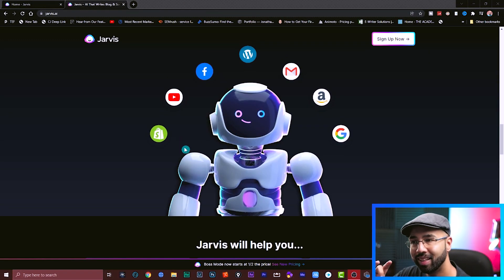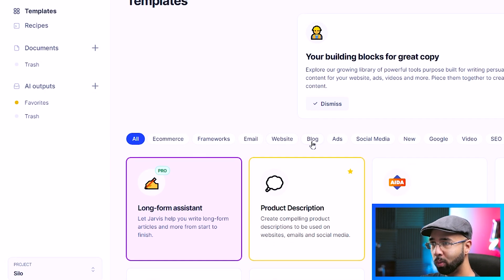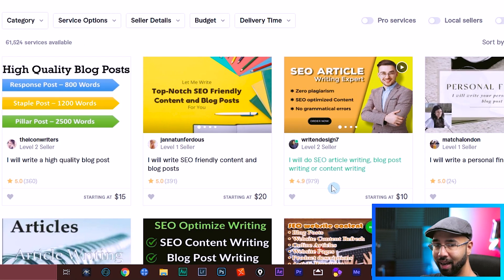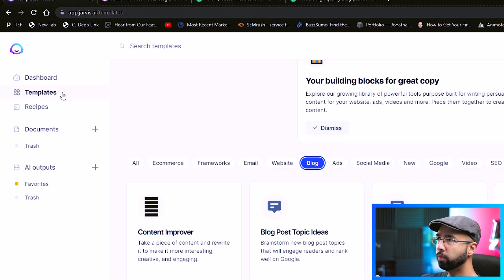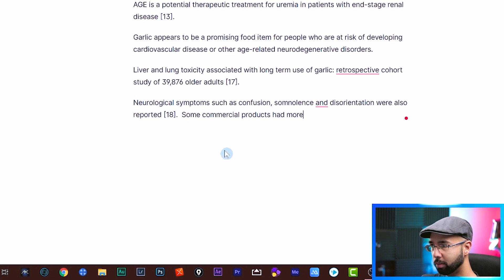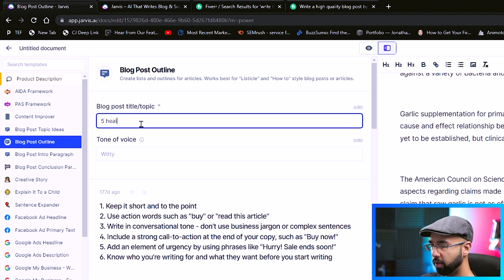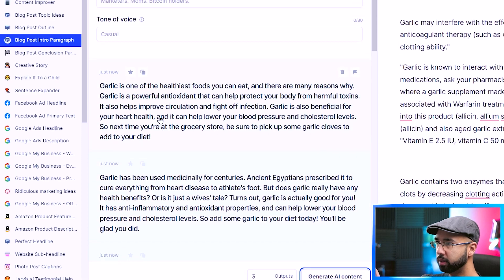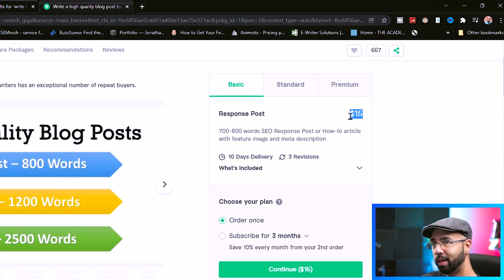How to Make Money With Jasper AI - EASY Method Using Jasper Ai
Make Money With Jarvis - Easiest Way Using jarvis.Ai Boss Mode. I'll be covering one particular website where you can make money online 2022 for using jarvis boss mode in this ai copywriting tool. This video covers jarvis ai review / jarvis.ai review (formerly known as conversion ai).  We're going to look at an easy way to start generating an income from using ai copywriting and jarvis bossmode.

jarvis ai review
conversion ai
jarvis.ai boss mode
jarvis bossmode make money with jarvis ai ai copywriting software conversion ai review